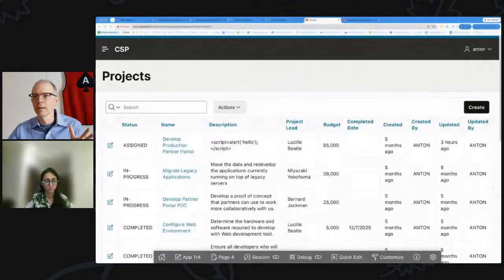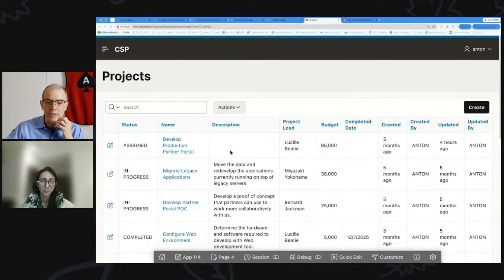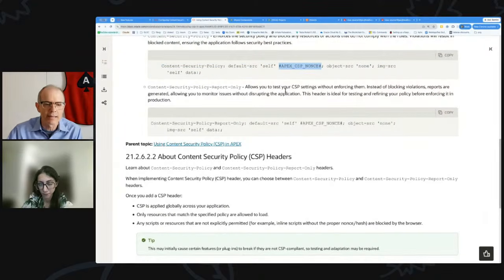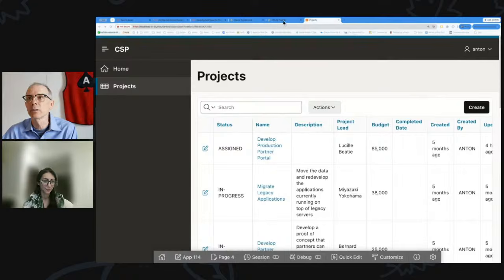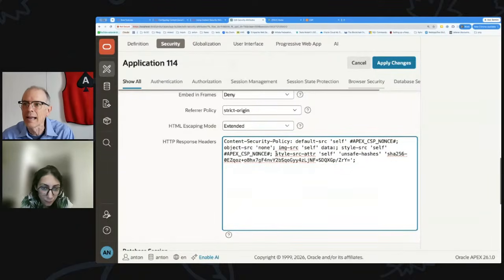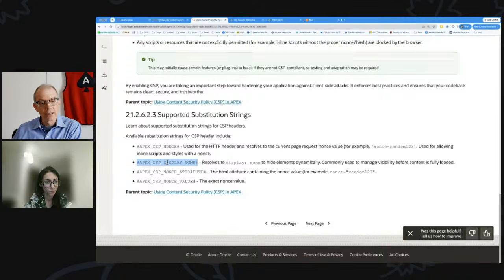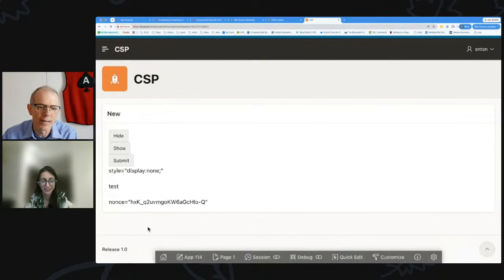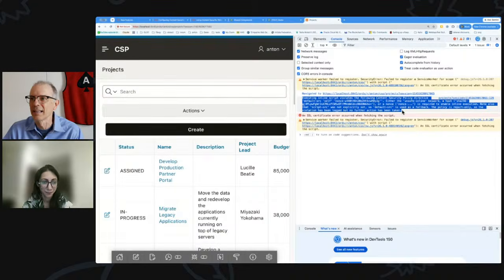APEX Instant Tips # 205 - CSP in Oracle Apex : Security, configuration and developer impact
In this episode of APEX Instant Tips, Anton and Marwa discuss the security enhancements introduced in Oracle APEX 26.1, focusing on Content Security Policy (CSP) and nonce-based protection against malicious script injection. They explain how stricter browser security impacts inline JavaScript and CSS, and share practical recommendations for leveraging declarative APEX features and external resources to build more secure, maintainable, and future-ready applications.